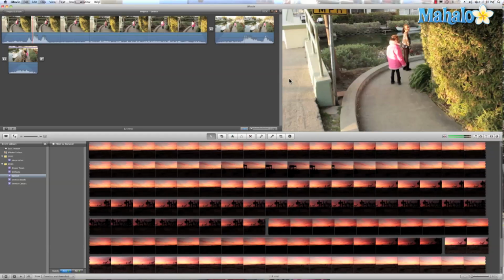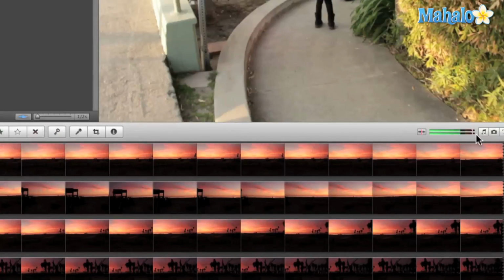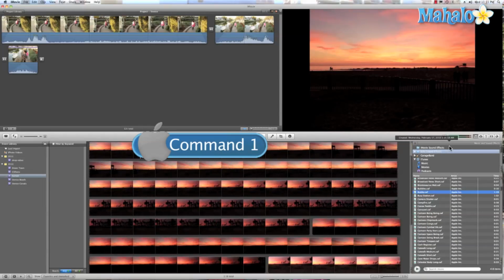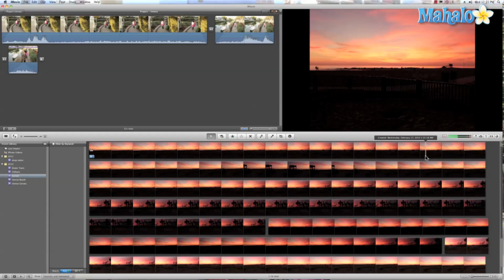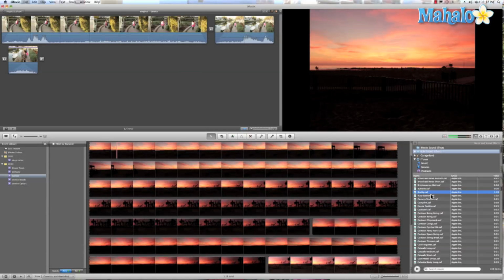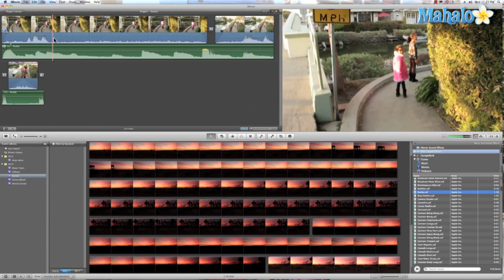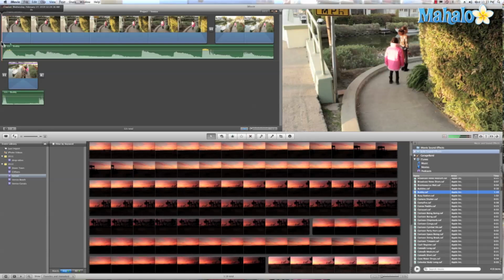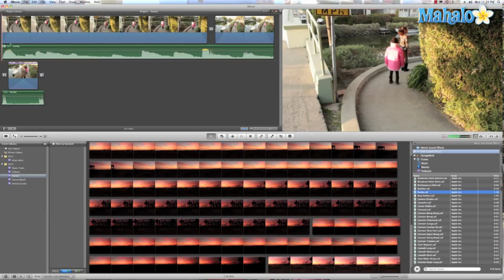Learn iMovie 11 - How to Add Music to Your Film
During this tutorial Mahalo's iLife  expert Ken O'Brien, shows you how to add music to your film in iMove 11